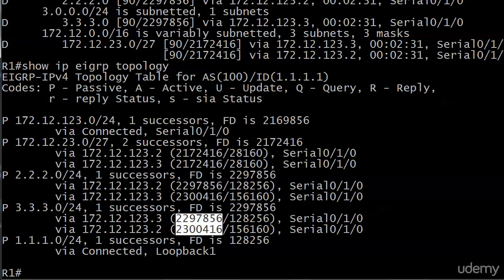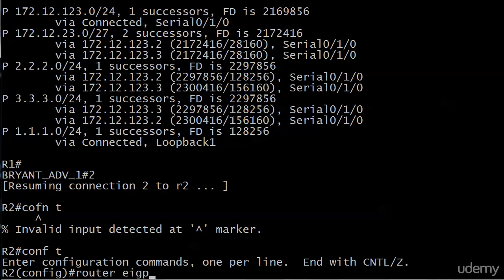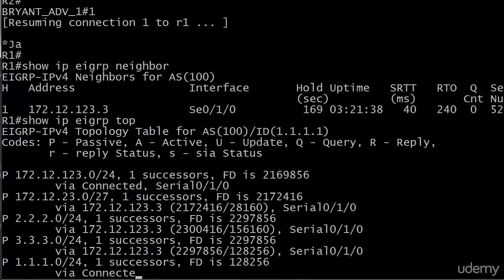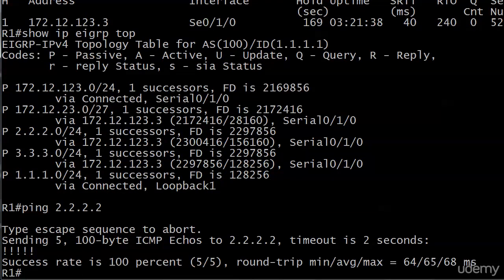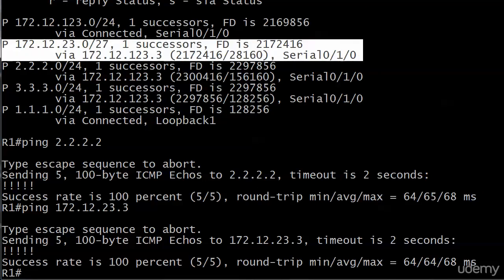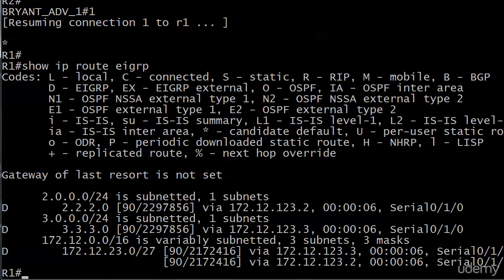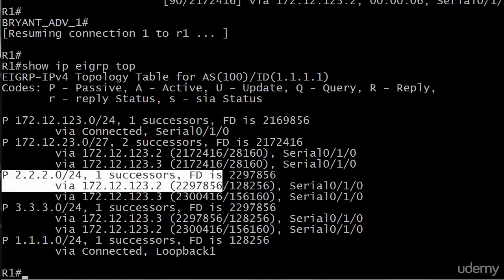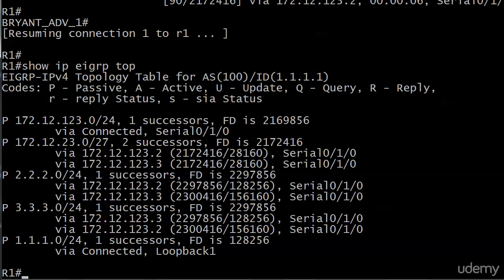91 EIGRP Fund 5 Promoting A Feasible Successor CISCO CNNP ROUTE EIGRP FUNDAMENTALS BEGINNERS COURSE